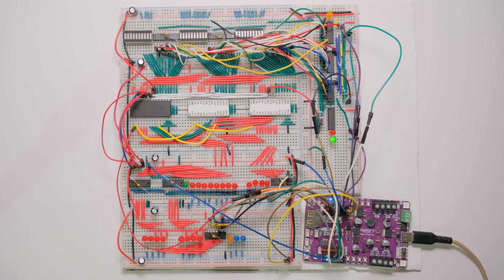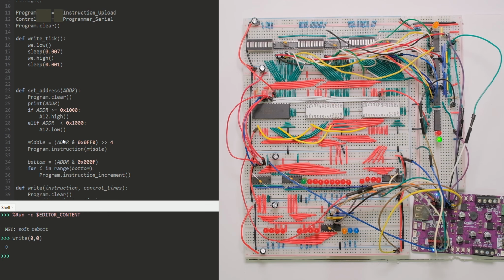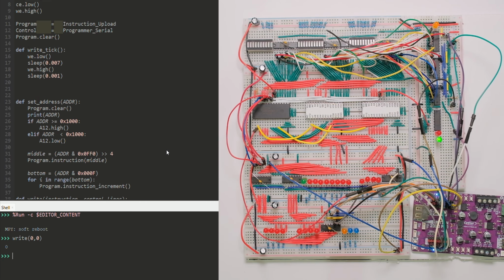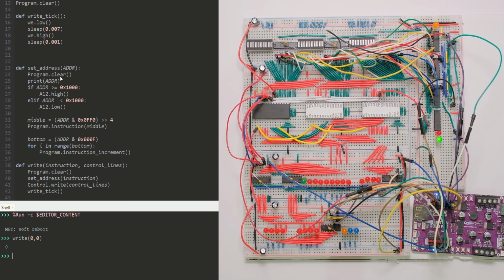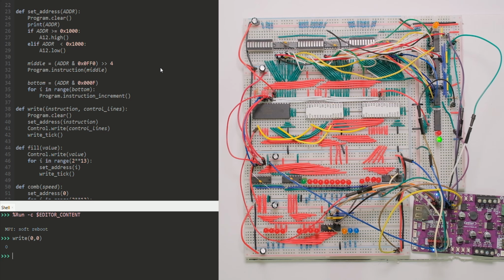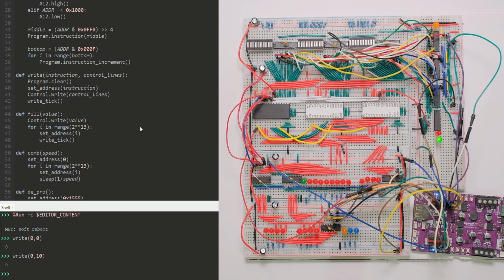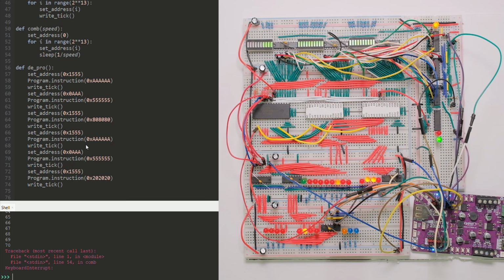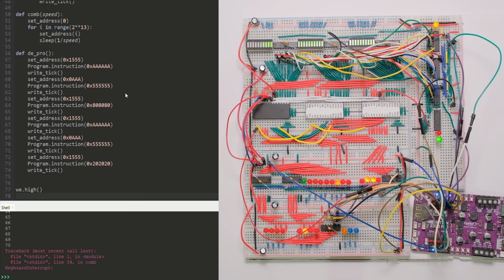GR8-1 Home-brew CPU : The Control Unit!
The GR8 is the name for the path-finding model of the final architecture. This name was given by a friend and it fits it well.

Here I discuss part of the programming behind of making it work. This video is showing the ability to write a value into the EEPROMs and dives into how I'll be addressing them. Still more to come!